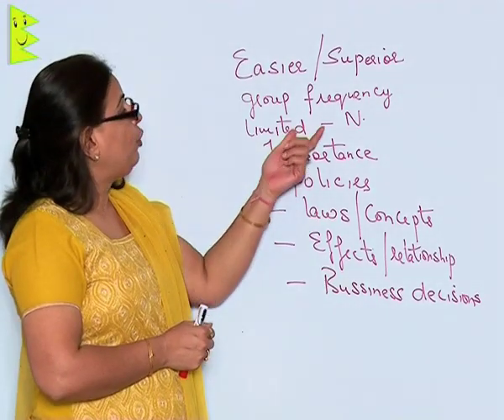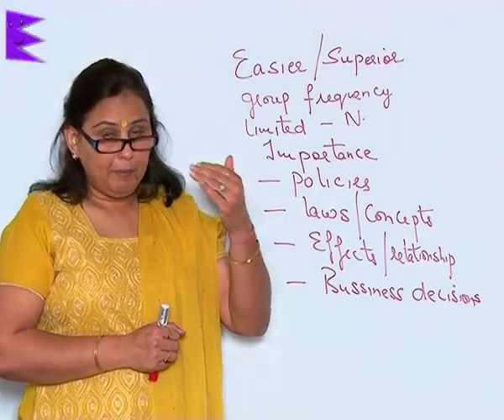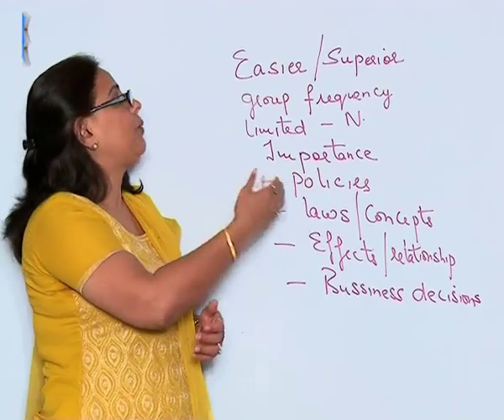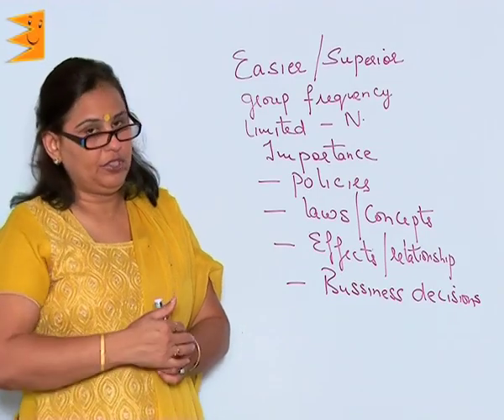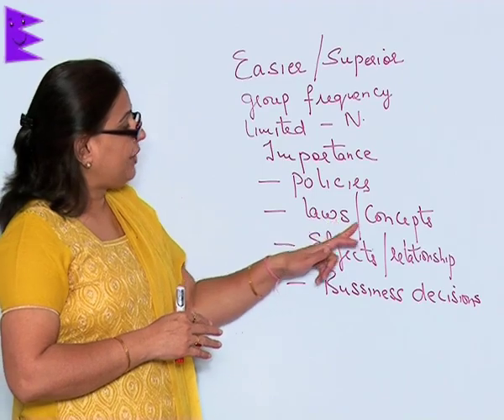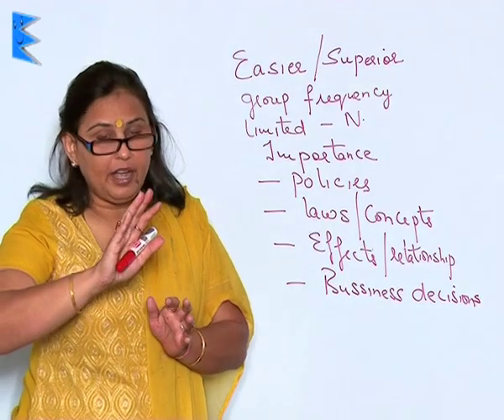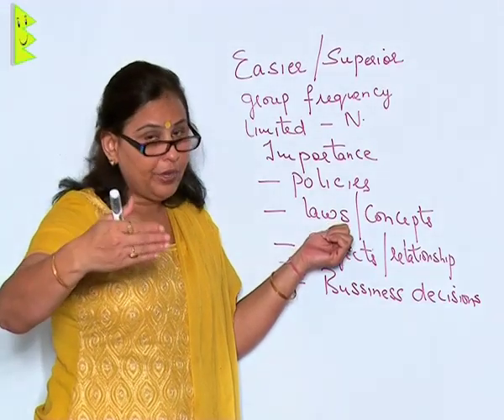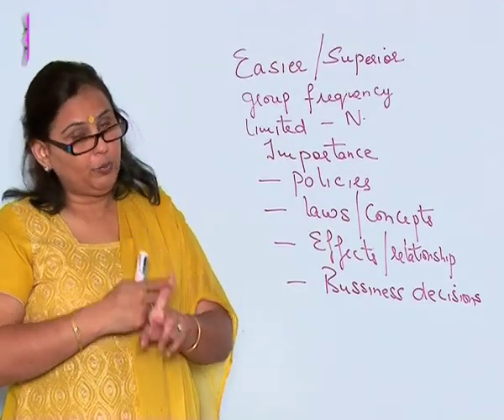CBSE Class 11 Economics Correlation Merits and Demerits of Rank Correlation |Extraminds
Chapter: Correlation
Topic: Merits and Demerits of Rank Correlation
Extraminds